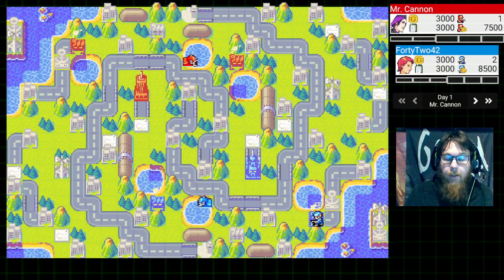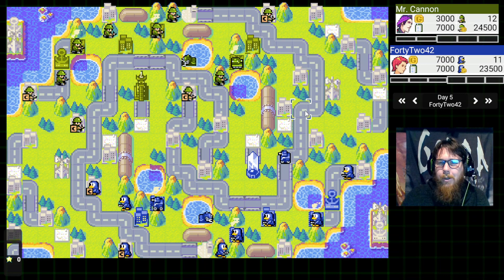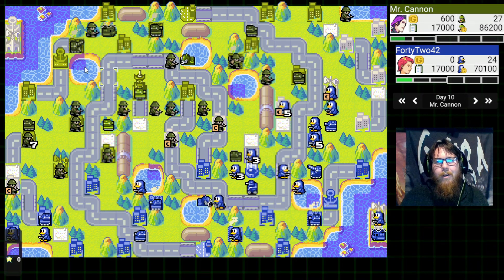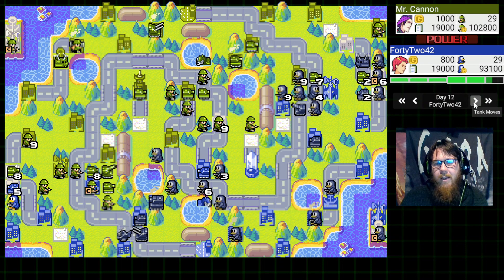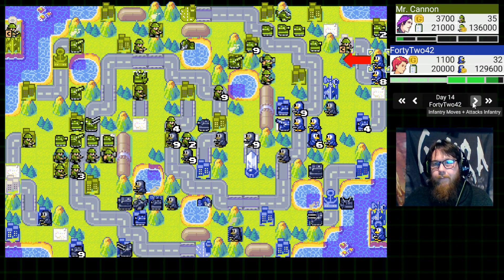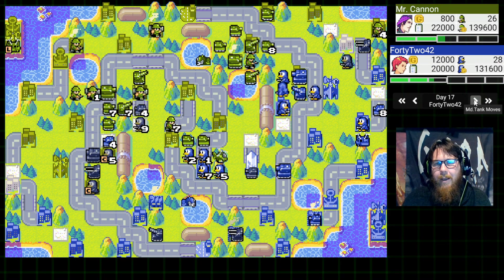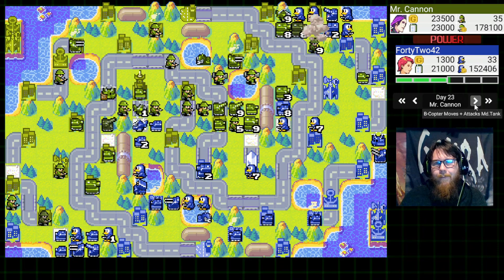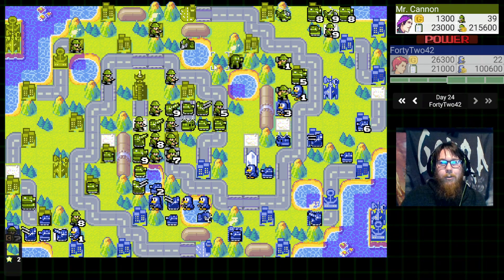Advance Wars by Web - Sideslipping in Paradise - Starring Adder and Jess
Actual Snek attempts to out slither a classy tank girl!

Time Stamp
0:00 Intro
5:15 Match
55:00 Conclusion